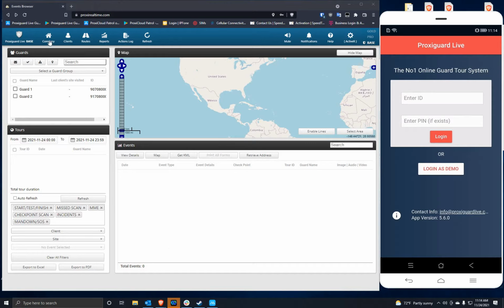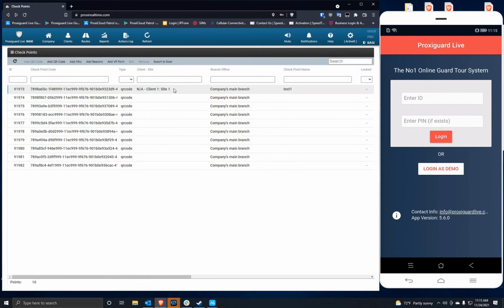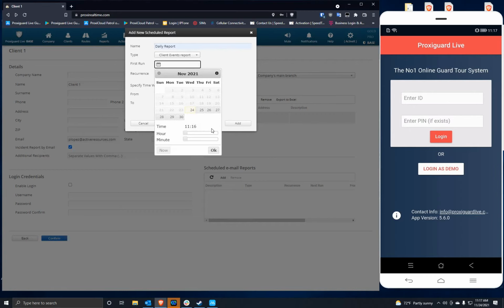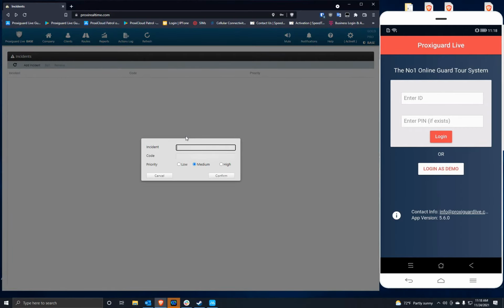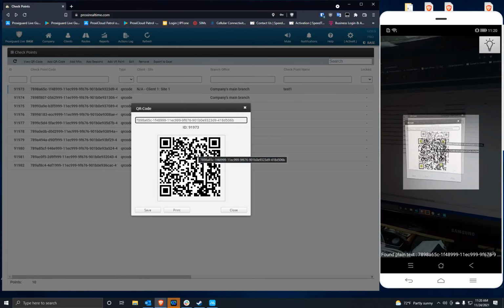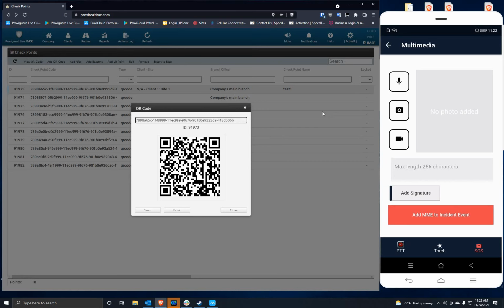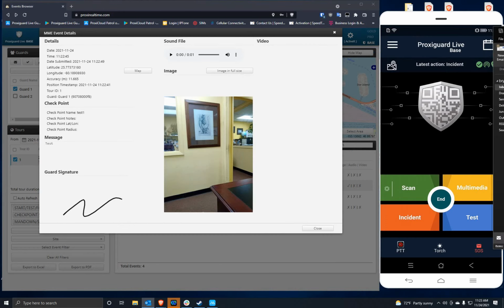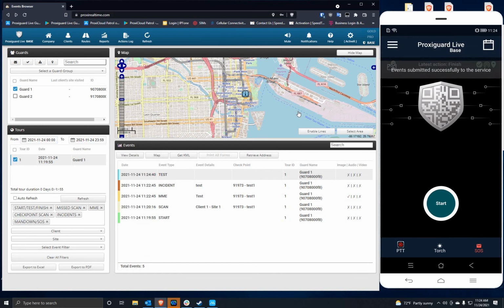Setup Tutorial for Proxilive